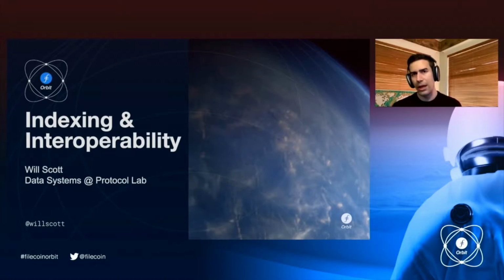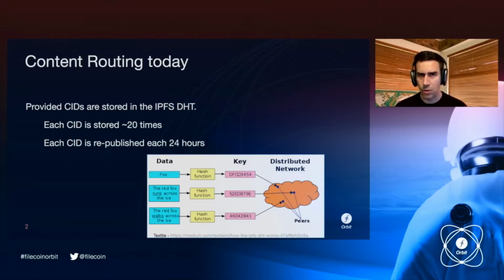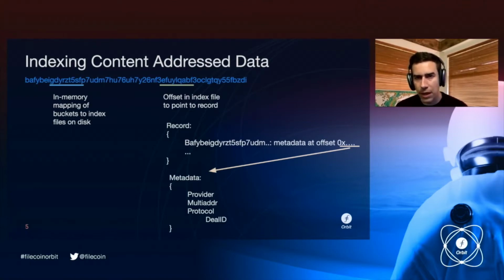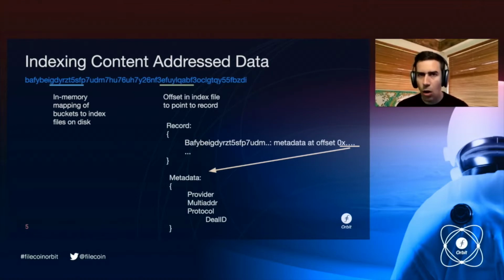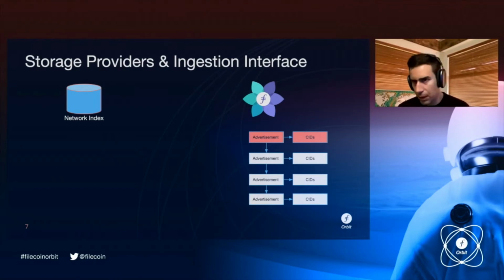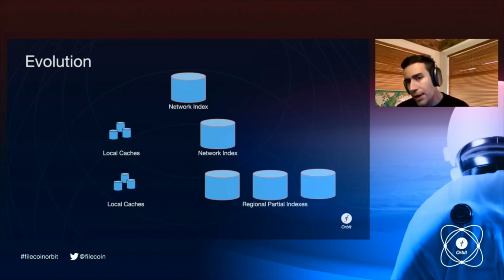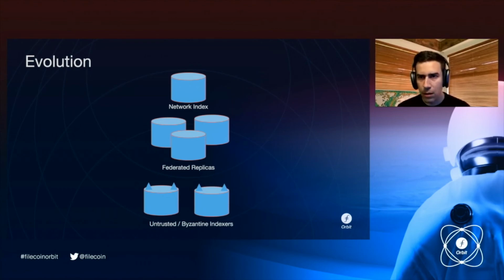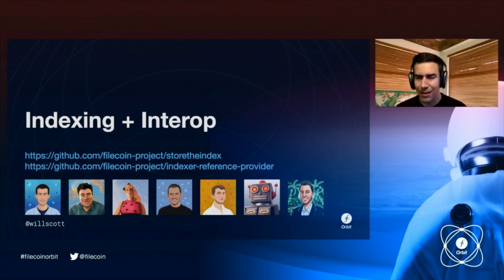Indexing and Interoperability on Filecoin and IPFS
Learn more about indexing and interoperability across Filecoin and IPFS in this session from research engineer Will Scott.